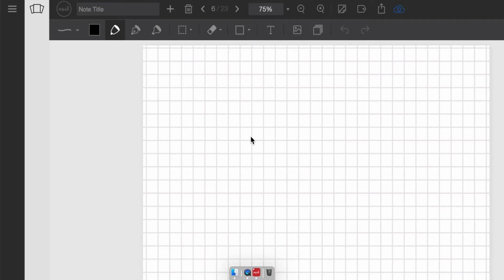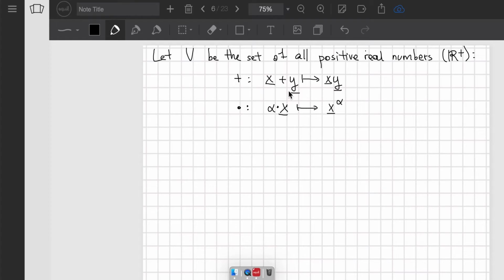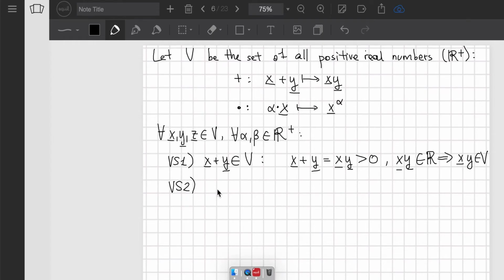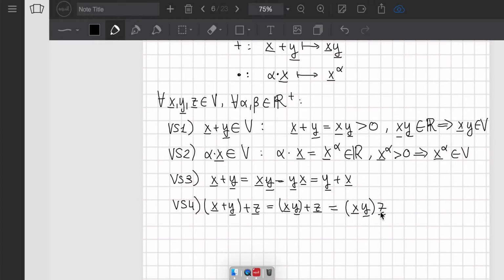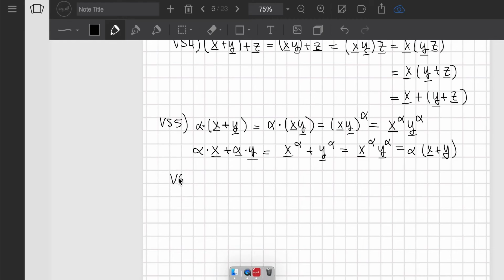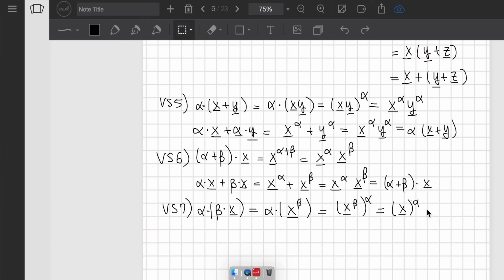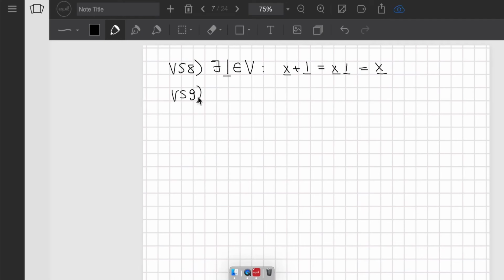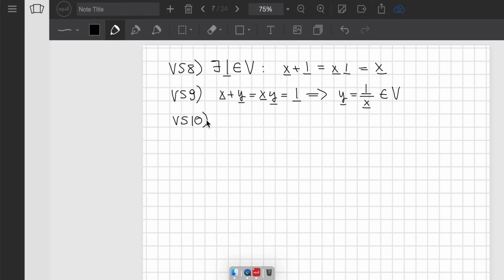L1.3 Proving a Set is a Vector Space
Lecture 3 - Proving a Set is a Vector Space
Course in Linear Algebra